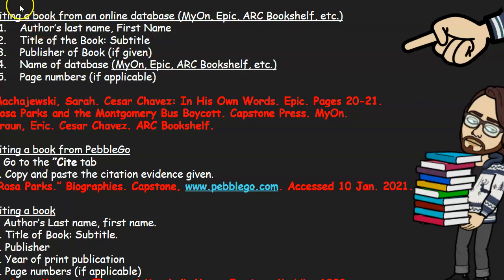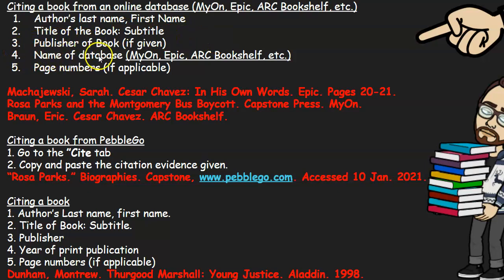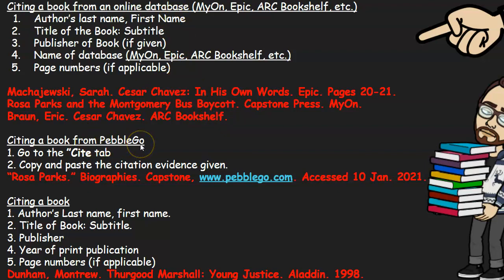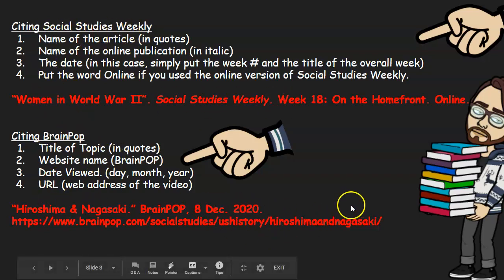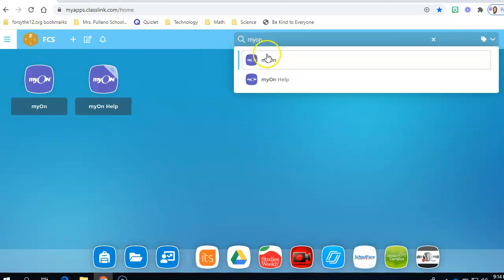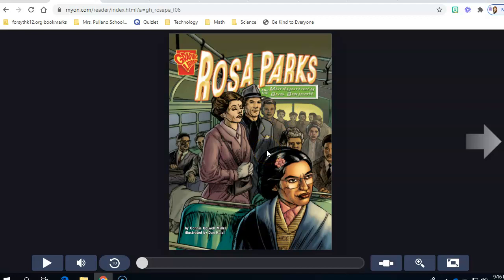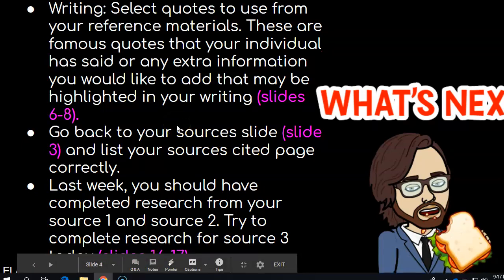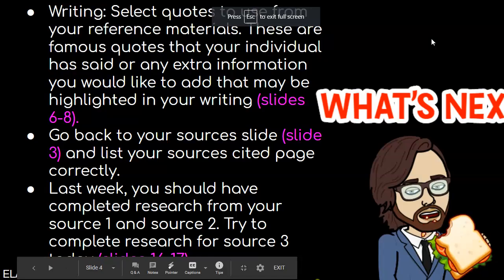Citing Sources for Research